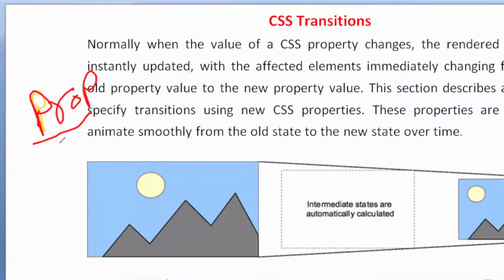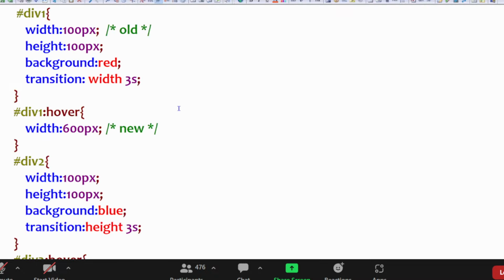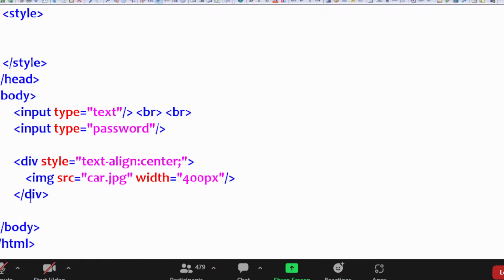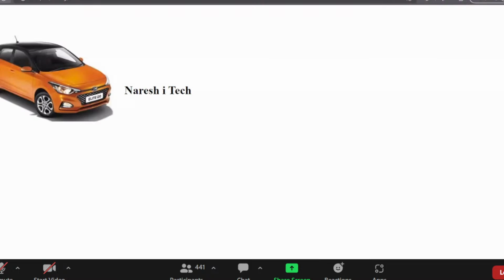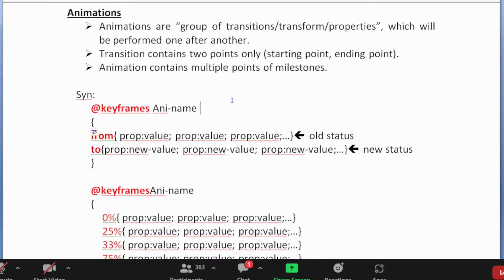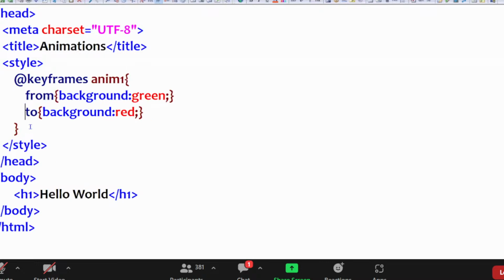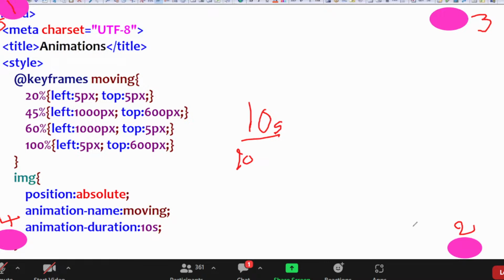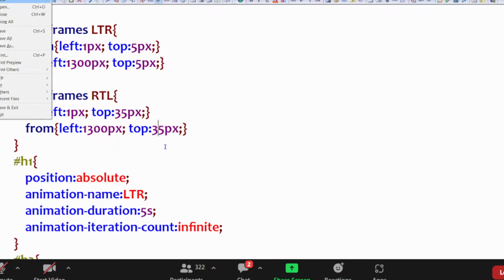Chandrakant Shrivastava's -Java full stack development- 16/10/22_Html Extra classes